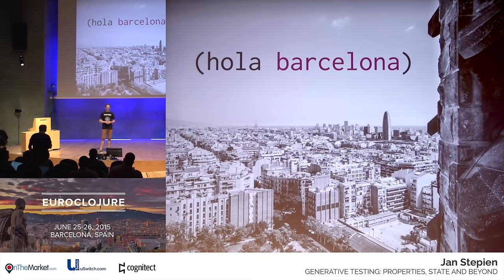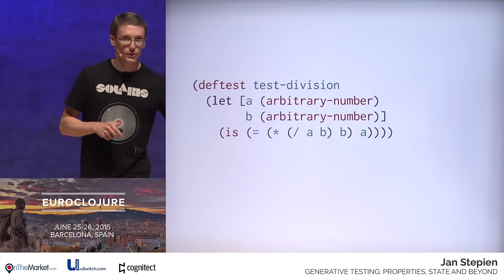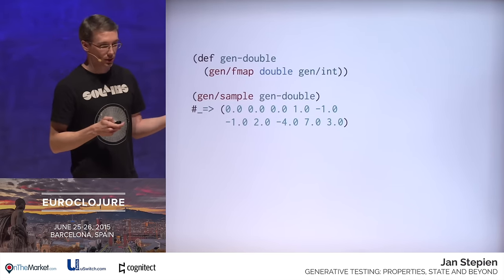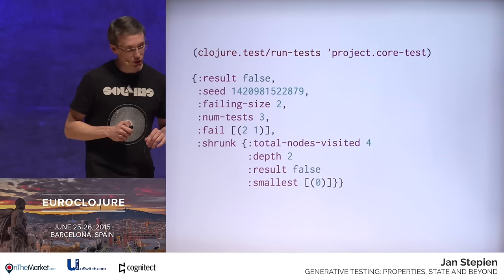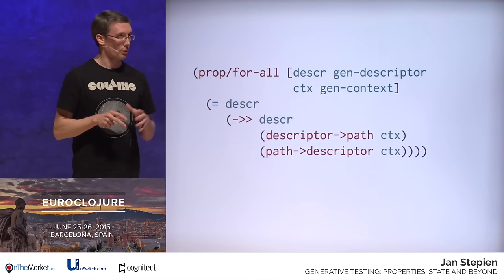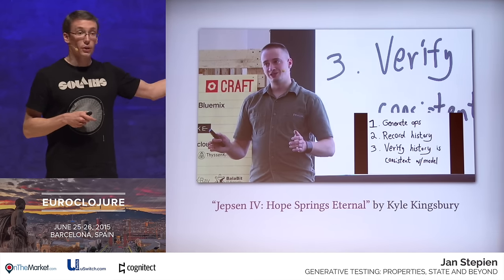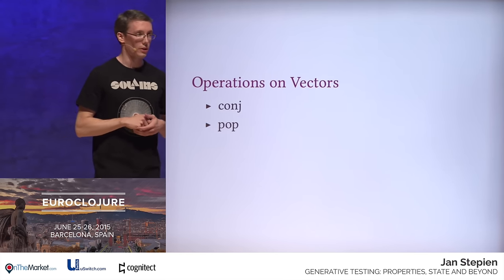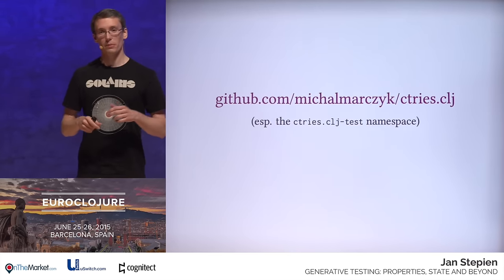Generative Testing: Properties, State and Beyond - Jan Stepien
The talk will discuss how property-based testing compares to traditional testing methods and demonstrate its principles on simple examples. We will also see how does it fit into a TDD workflow. In order to bust the myth of inapplicability of property-based testing in a real-world setting we'll bring up some use cases from the industry. Afterwards we'll move on from immutable, static properties to a more dynamic setting. We'll see how tools present in the Clojure ecosystem allow us to validate stateful computations through generation of test scenarios. Finally, we'll wander into the world of concurrency and automation of race conditions detection.